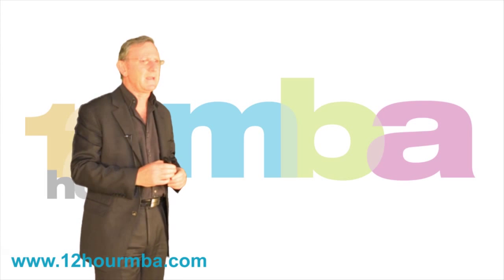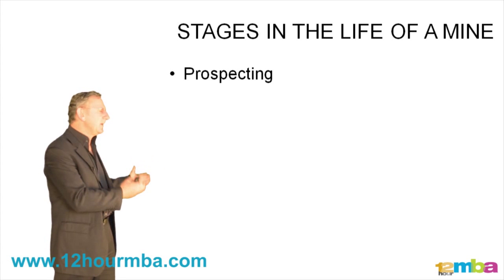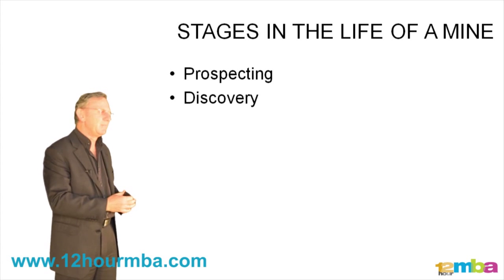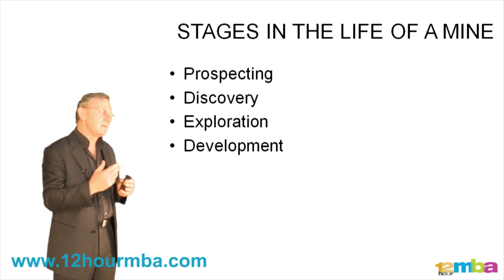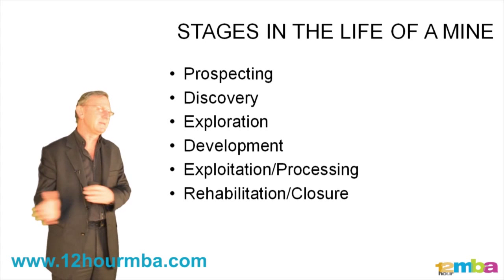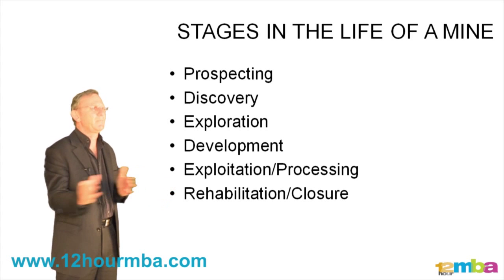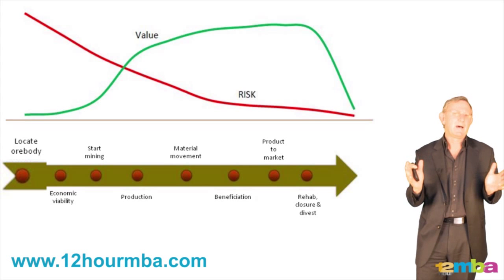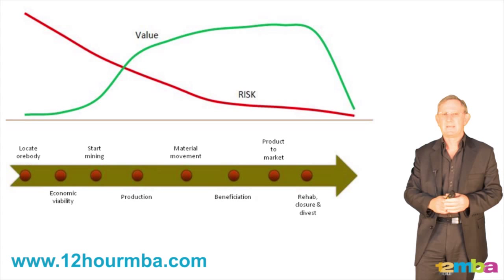How to value a mining company - life of a mine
12 Hour MBA in Mining Company Valuation

The 12 Hour MBA in Mining Company Valuation is a comprehensive online training course designed to bridge knowledge gaps. It is most useful to those who work in mining but are new to mining company valuation, or to advisors, suppliers or investors needing to understand the basics of mining company valuation.

In just 12 hours you will:
- Understand the fundamentals of mining company valuation from a global perspective
- Gain an understanding of key mining company valuation terminology, processes and techniques
- Learn about the various methodologies - asset-based, earnings and cash flow-based, comparables-based and others
- Find out how to calculate the value of individual mineral projects and various types of companies
- Discover how to use financial modelling as a decision-making tool
- Understand various risk factors and risk assessment